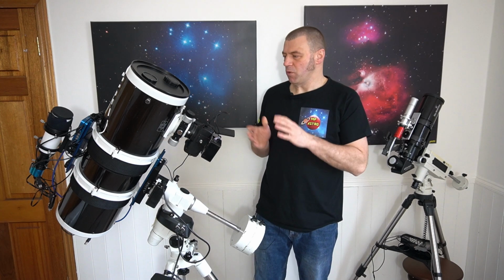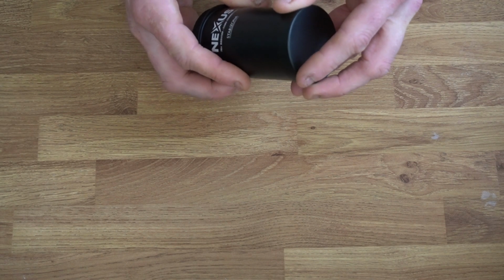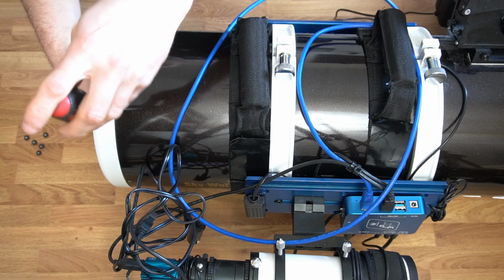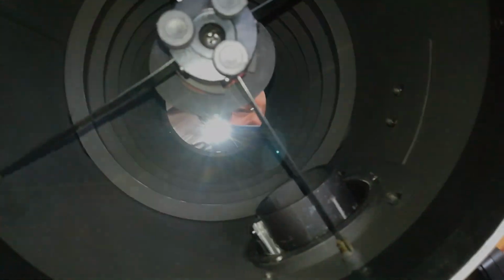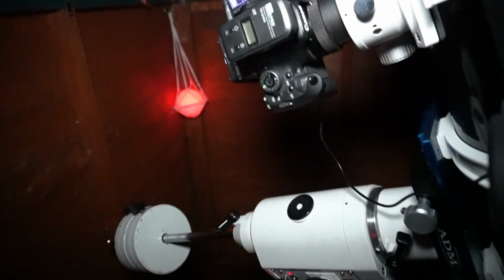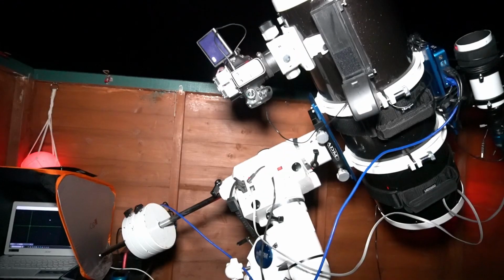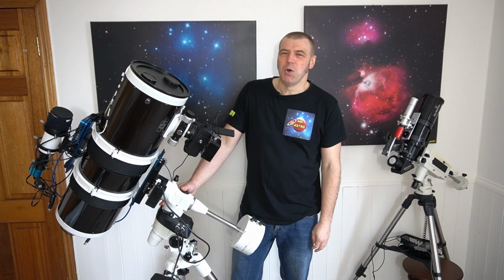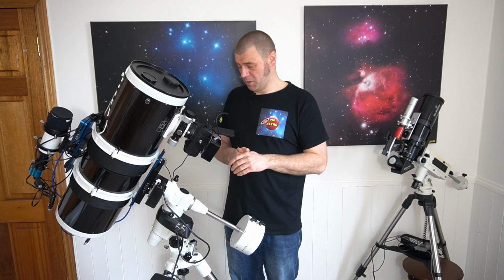THE NEED FOR SPEED Part 2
Astrophotography takes a lot of effort and time for us Amateur Astronomers to collect the data we need to stack and process Deep Sky images, whilst light pollution and other invading sources are a constant threat to our hobby.

Here I find a solution which might help!! KEEP WATCHING & LET'S DO THIS!!!

EXTRA BONUS!! Another upgrade for all our Newtonian fans out there with REAL Astro-imaging content, due to the video being quite long!!! So make sure everyone get the POP CORN READY!!!

Please hit a like, share this video and if you just visited my Channel, please subscribe and  hit the notifications bell, so that you don't miss out any videos I put out.

There will be many more video content like this which will give practical useful info to help newcomers and experienced Astrophotographers in the astro community to undertake Astro practical tuning, to let viewers get see the Astro equipment I review in detail.
So please everyone show your support to MP ASTRO and subscribe onto my channel, if you want to see real authentic reviews and modifications that do work and have been tested out by myself.

THE LINKS FOR THE LISTED PRODUCTS SHOWN IN THE VIDEO ARE HERE,  IT'S NOW YOUR TURN TO SPEED UP YOUR NEWTONIAN!! THE NEED FOR SPEED IS ABOUT TO BEGIN!!!

NEXUS 0.75X FF/FR  (various Retailers)

WEGA BAFFLE MOD: (Avaliable in 130mm to 300mm for P, PDS and QUATTRO series of Newtonians)

SECONDARY MIRROR DEW HEATER

QUATTRO FOCUSER gap solution ( the instant gasket trick)

DO YOU FANCY A F2.8 SPEED DEMON UPGRADE!! Here's the link for the corrector I really wanted!! (BE WARNED VERY EXPENSIVE!!)

FOCUS MASK (great for perfect focus with stars are pinpoint and sharp)

QUATTRO series avaliable at ROTHER VALLEY OPTICS

THE BRAND NEW 150 QUATTRO with a FOCAL REDUCER AND COMA CORRECTOR with fast speeds up to F3.45. (A cheaper Altenative)